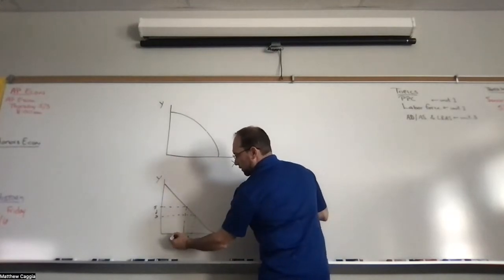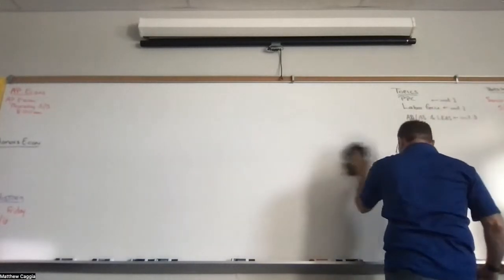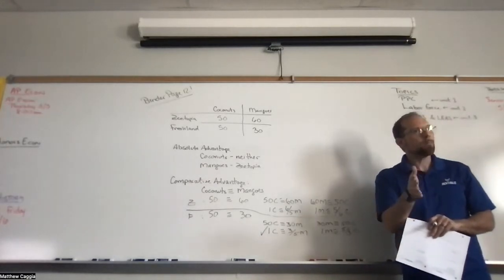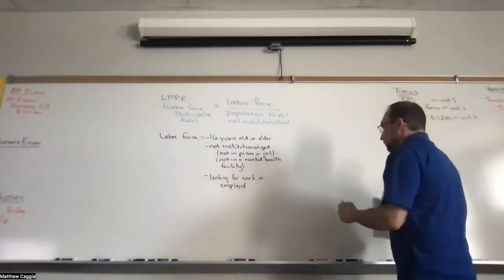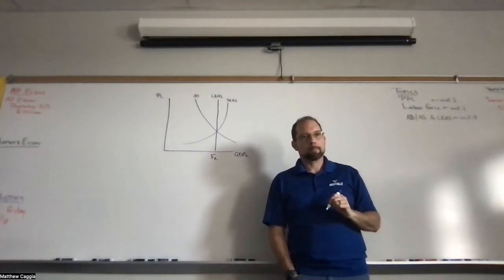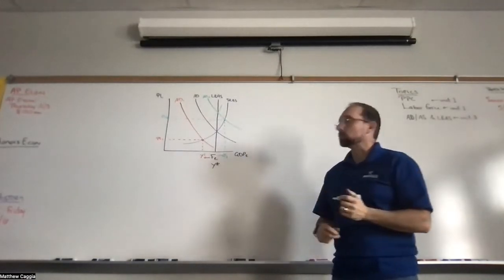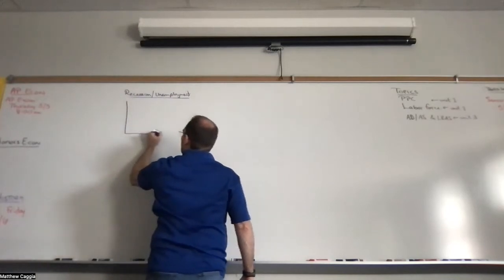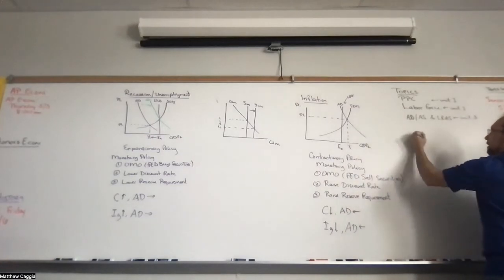AP Macro Review #1 2022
Our first AP Macro Review based on the topics YOU asked for:
1) PPC
2) Labor Force
3) AD/AS, LRAS and Monetary Policy